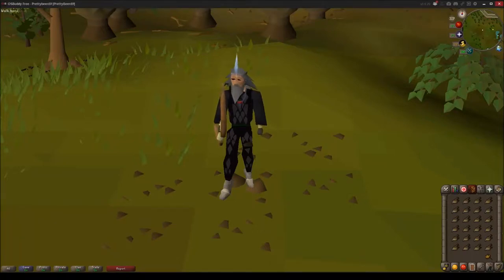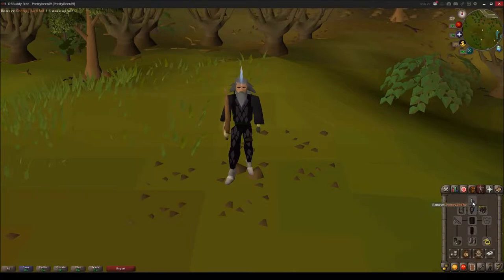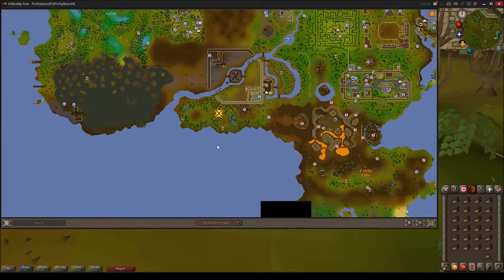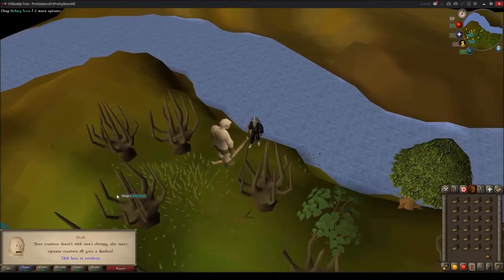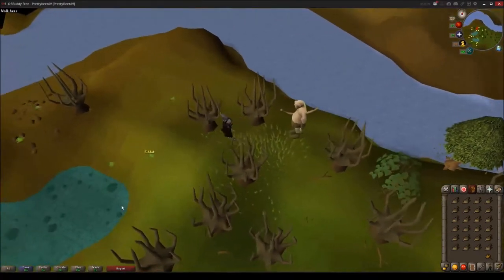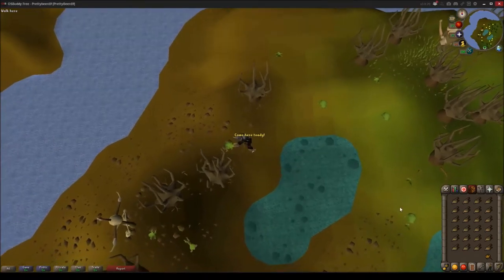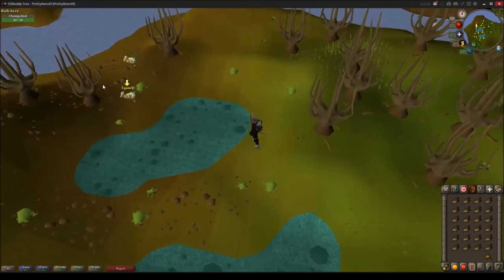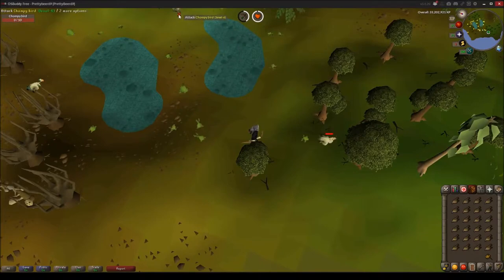Chompy Bird Hunting best methods osrs 2017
In this video I will teach you how to optimally hunt the chompy bird and then have great snack